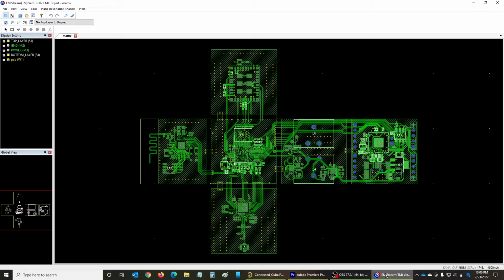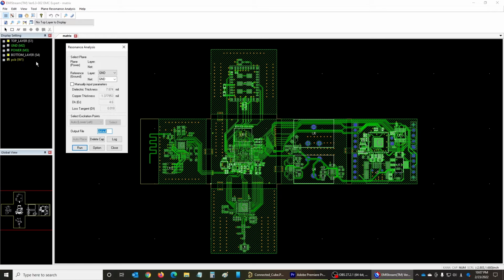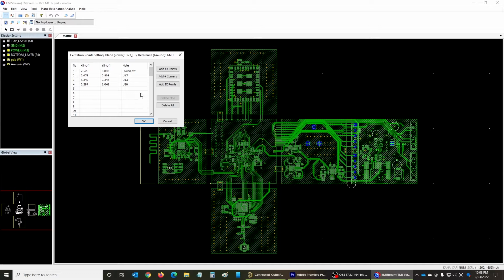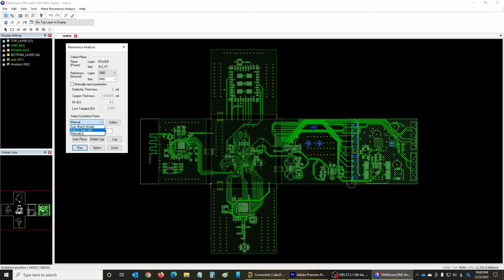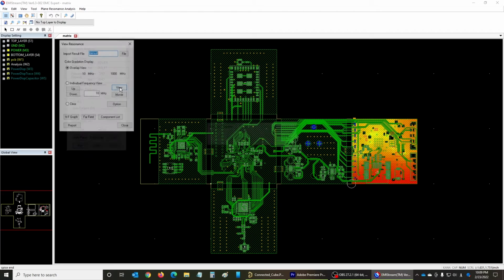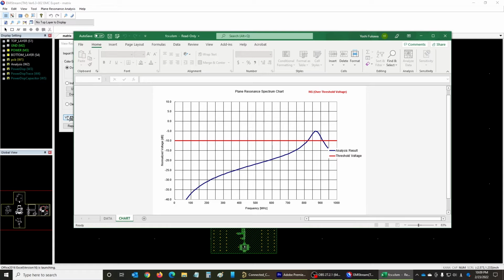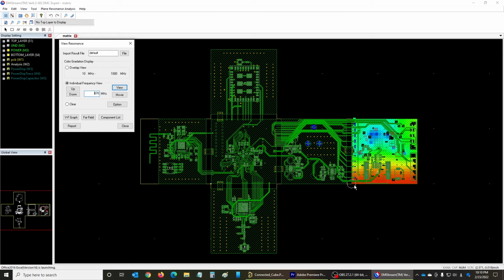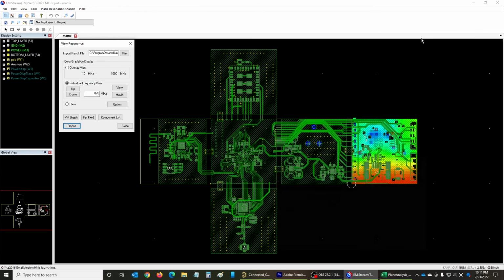EMIStream Plane Resonance Analyzer (Execute)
This video shows how to execute EMIStream Plane Resonance Analyzer for Altium Designer.